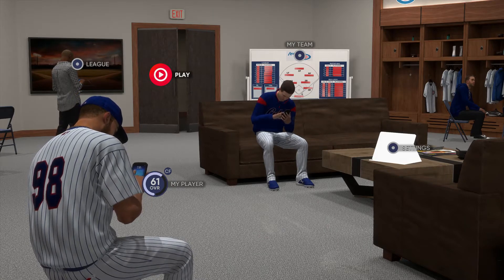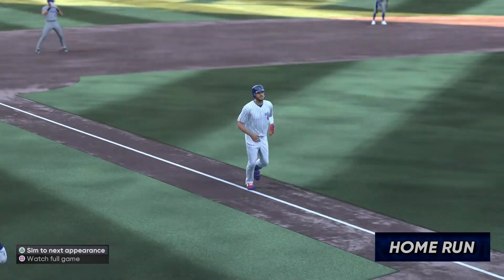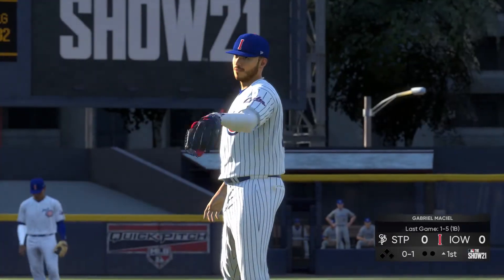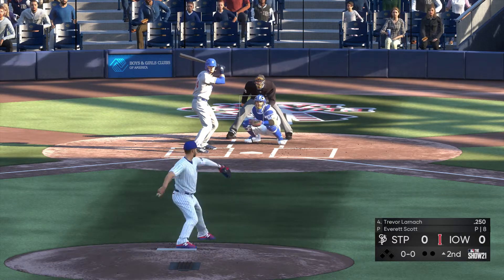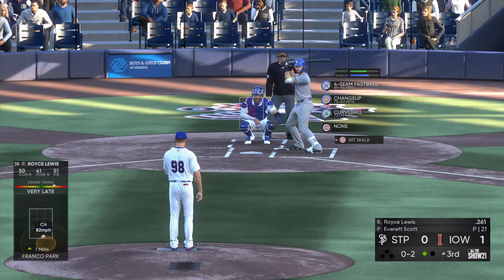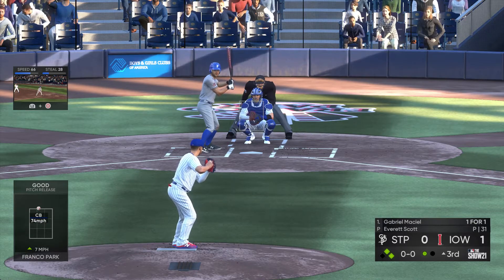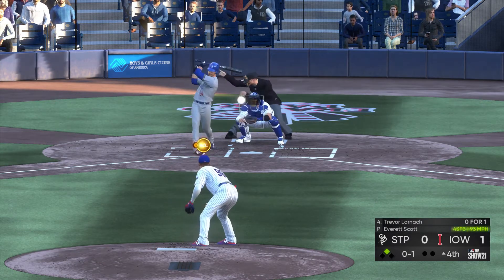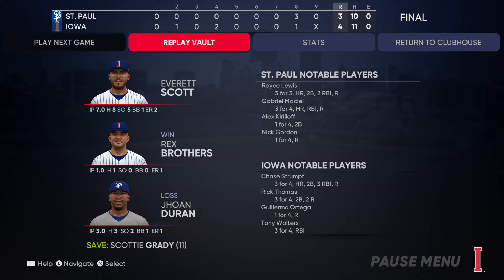MLB The Show 21 Road To The Show | Everett Scott (Two-Way Player) | EP13 | GREAT PITCHING